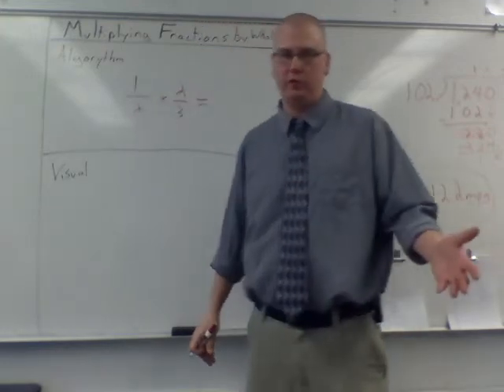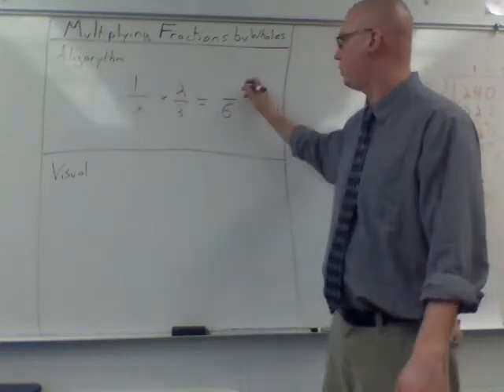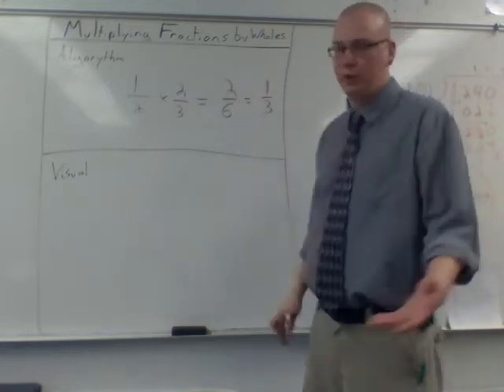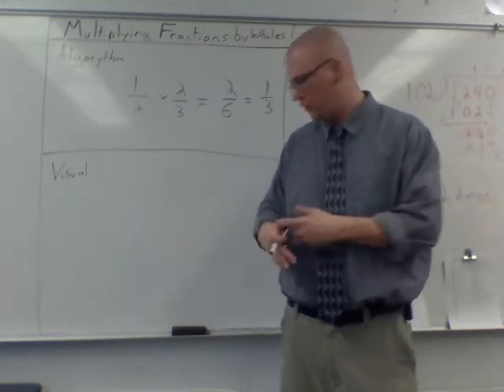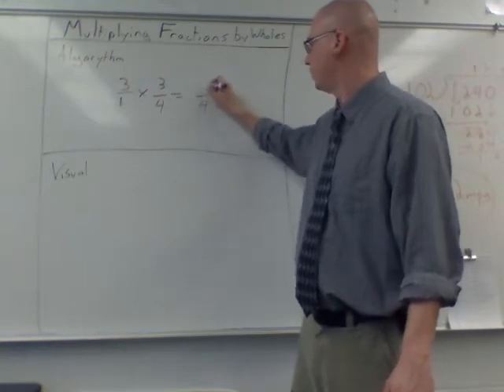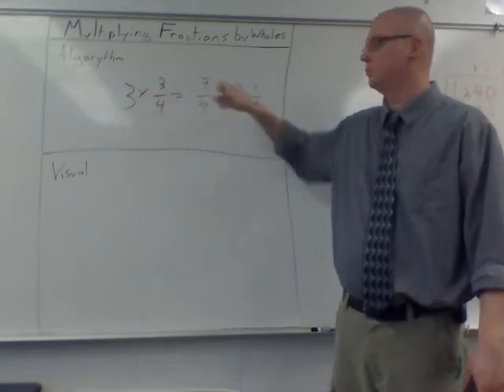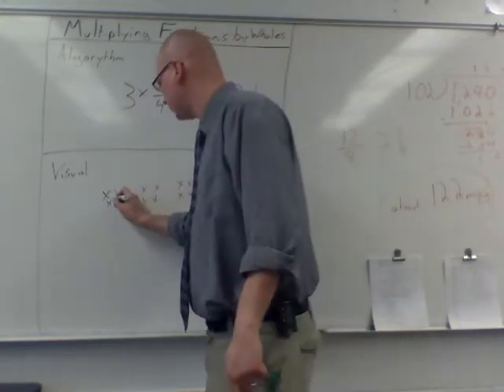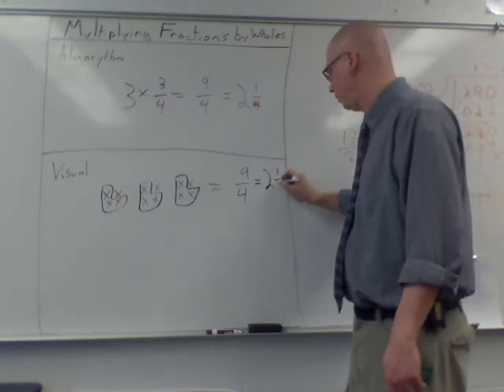multiplying with fractions